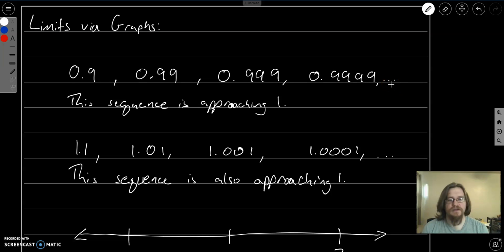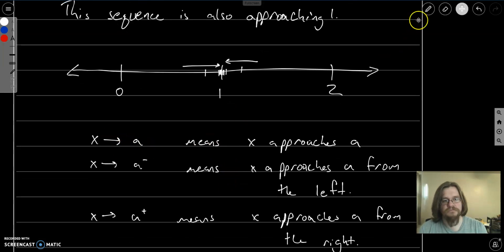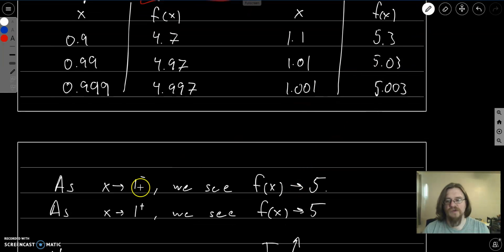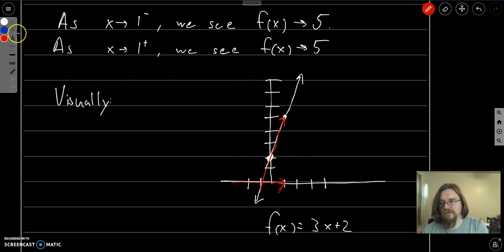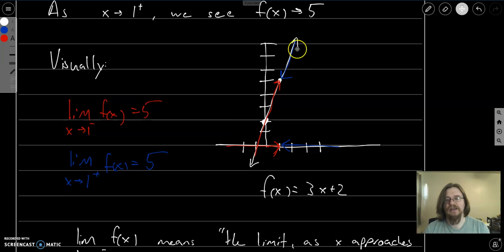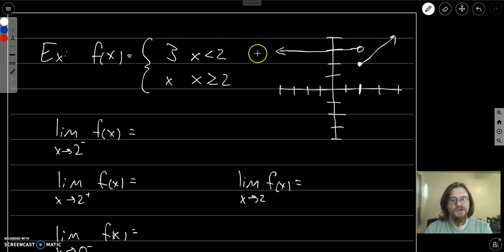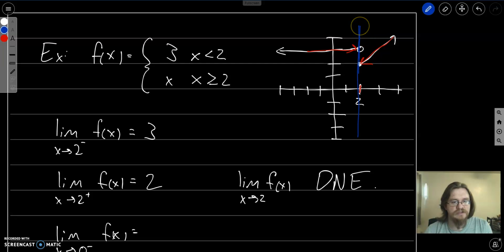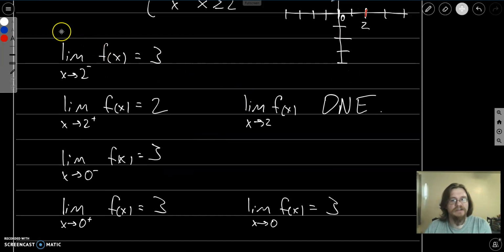M162 Limits via Graphs Part I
This video covers the part of the material in Homework 6: Limits via Graphs.  Topics include: sequences approaching a number, limit as x approach a of f(x) from the left, right, and both sides simultaneously, finding limits visually, and when limits do and do not exist.